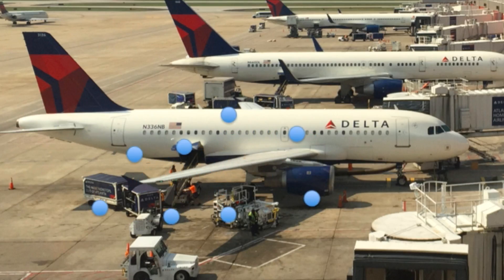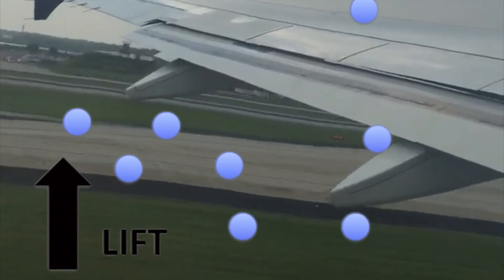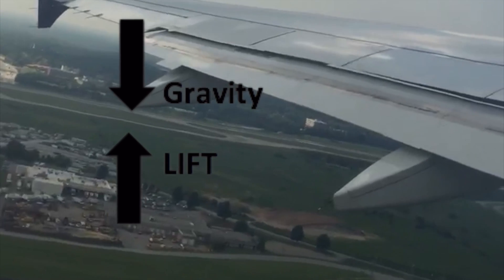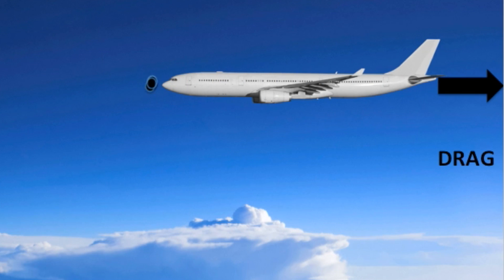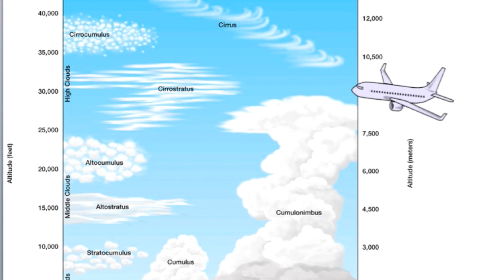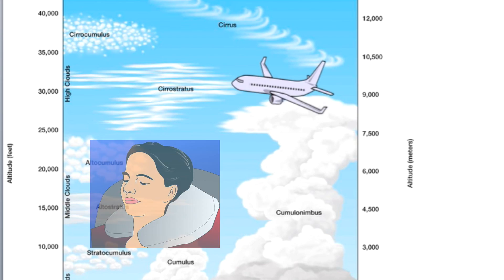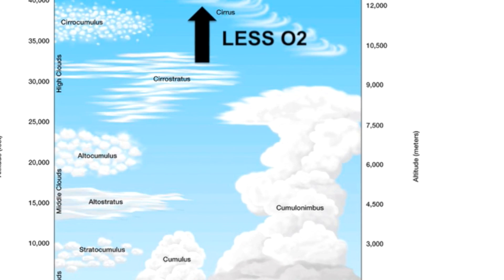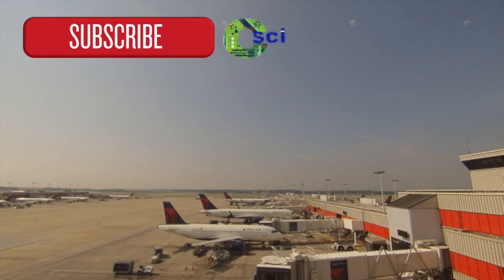The Physics of Airplanes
Recently I flew to Charleston, South Carolina and decided to do some research on planes. I filmed a bit, took a couple time lapses and made this video!

This plane is flying at 30,000 feet thanks to physics! At rest the air molecules are hitting the wings equally from all sides. But when in motion the curvature and angle of the wing causes more air molecules to hit the bottom of the wings than the top also they hit harder. Because of this lift is created and as long as the lift can overcome gravity, were in the air! But all of that crashing of air molecules does slow the plane down, that's why we need to generate thrust with the engines to over come this. So now that we've overcame our equal and opposite reactions were in the air at 30,000 feet, but why is the standard cruising altitude at 30,000 feet. Well at 30,000 feet planes can fly over big storms and prevent most turbulence which saves fuel and makes the ride more comfortable. But why don't we fly higher you may ask, well it all comes down to a matter of oxygen. At 30,000 feet there is less oxygen for jet engines to combust with. So if we went much higher we would have to pack extra oxygen for the engines and that would increase costs. So now you can rest easy knowing that if any one of these principles were not applied properly your plane could end up like Tin can falling down to earth like space ship with no heat shield!